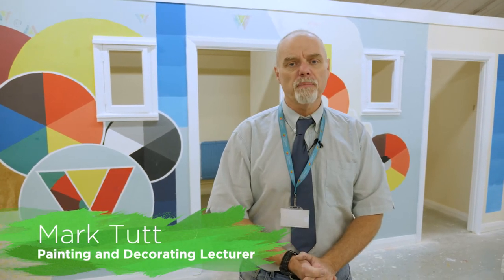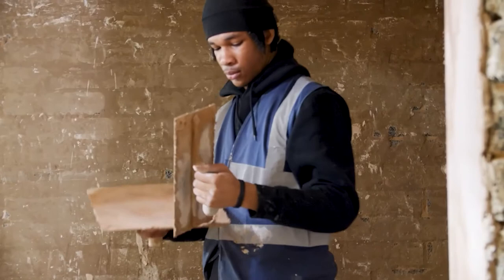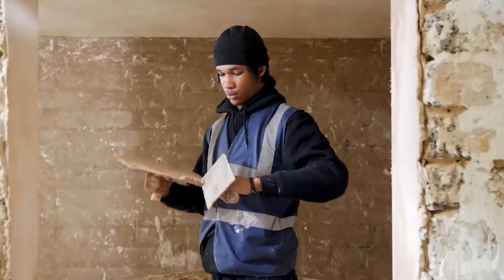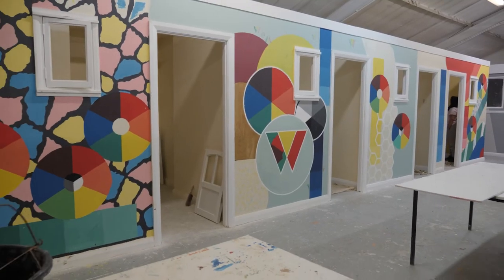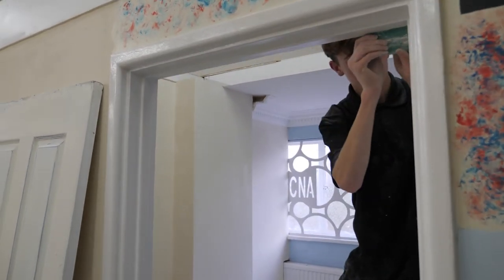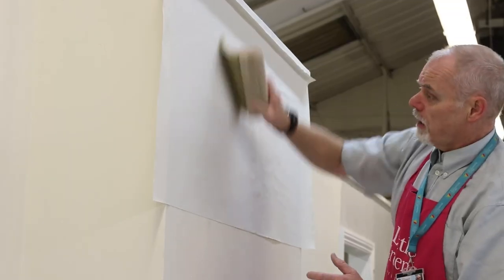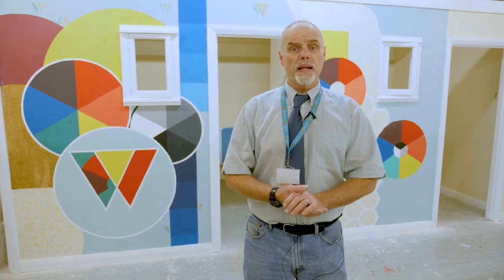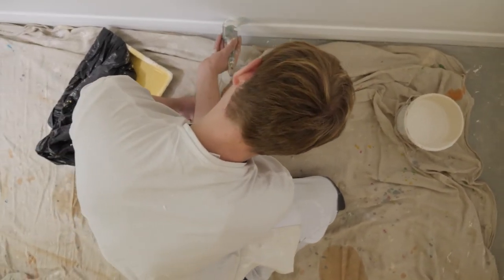Painting and Decorating at HOW College